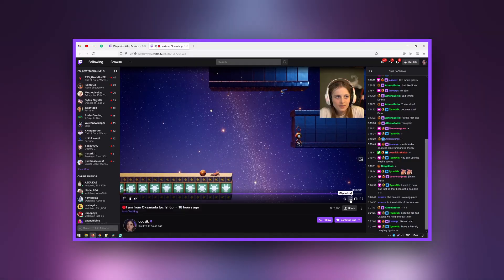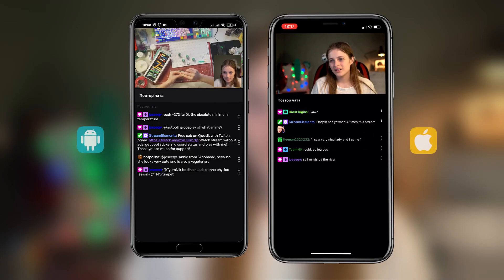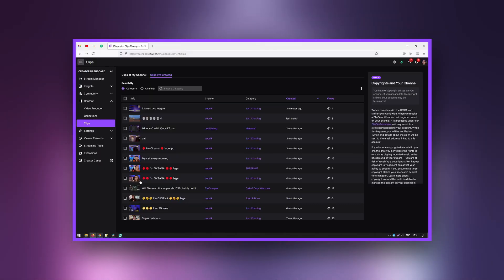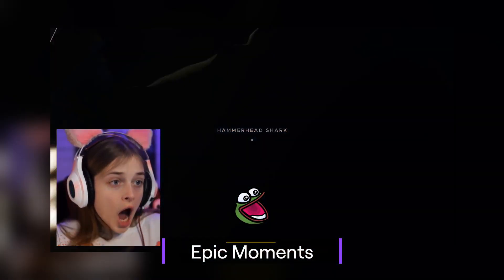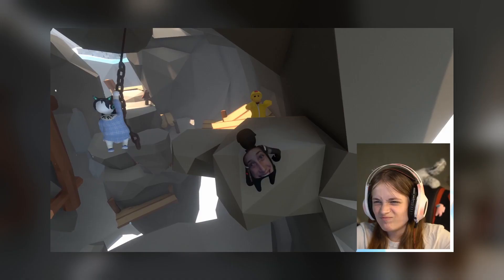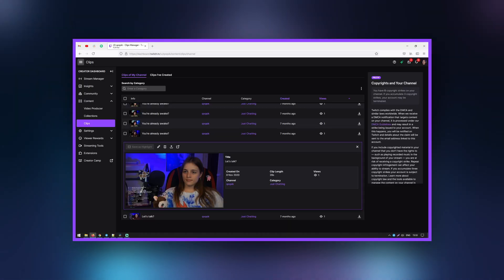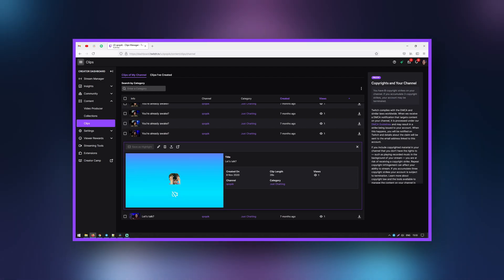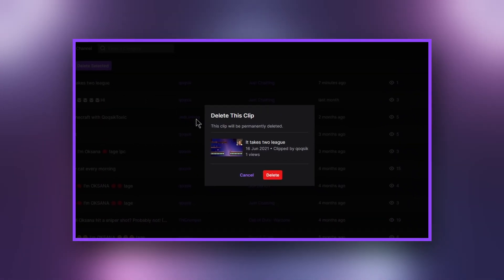How to ACTUALLY GROW With TWITCH CLIPS | Full Guide | qoqsik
In this video, I'll tell you how to create clips on a PC or mobile device, as well as what the best moment to capture is. You’ll be creating clips in no time!

Timecodes:
0:00 - Introduction
0:47 - Creating Clips From a Desktop
1:22 - Creating Clips on Mobile
1:52 - How to Share
2:20 - What Makes a Good Clip?
3:42 - Deleting Clips
4:45 - Conclusion
5:03 - Outro